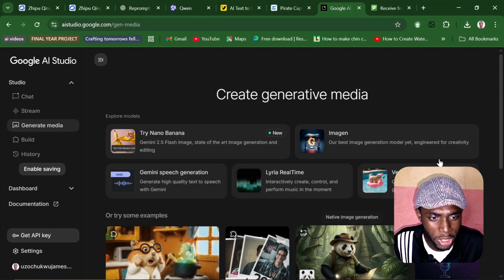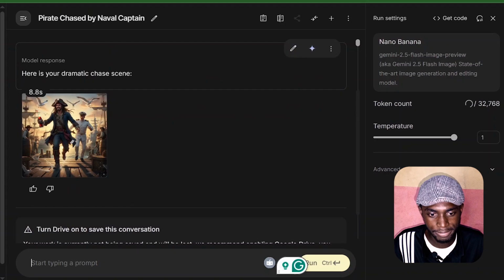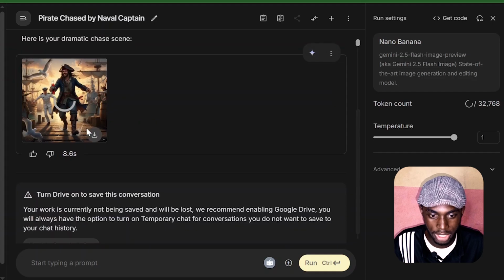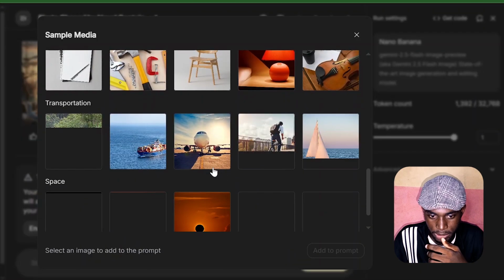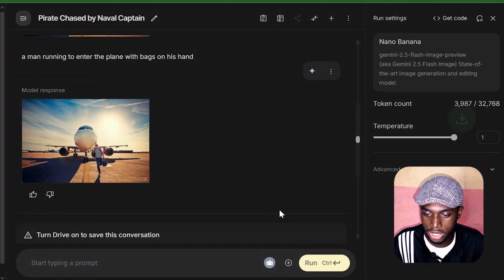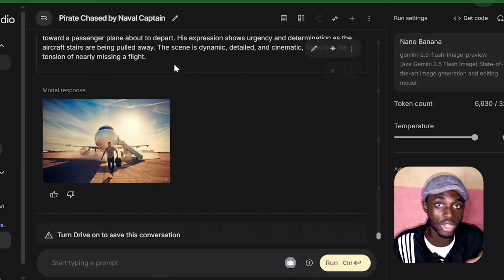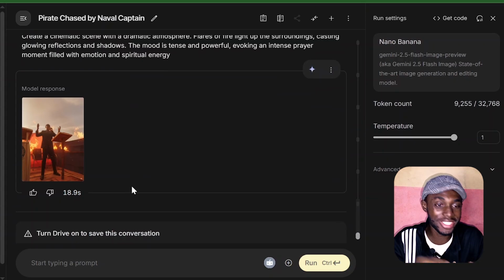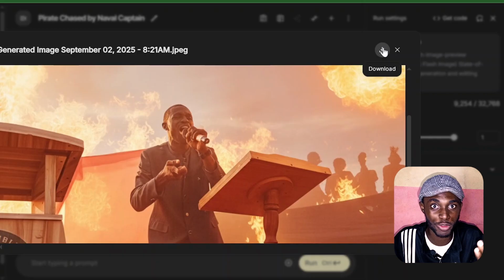I Used Nano Banana to Turn Ugly AI Art Into MASTERPIECES (Tutorial)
Ready to stop generating mediocre AI art? 🎨
In this video, I'll show you exactly how to take ugly, rough AI-generated images and transform them into high-resolution masterpieces using Nano Banana, the powerful new AI image manipulation tool.

This isn't just a generation tutorial—it's about learning the secret techniques for editing, refining, and polishing your AI art to a professional standard. You'll see the complete before-and-after transformation and learn the prompts and tools I used.

What You'll Learn in This Tutorial:
Nano Banana 101: Quick setup and overview of the platform.

The Transformation Trick: How to import and manipulate existing rough AI images.

Prompt Mastery: Advanced prompts for detail and style transfer.

The Golden Ratio: Settings and techniques to turn low-res images into high-res, marketable art.

Image Consistency: How to maintain subject integrity while applying complex manipulations.